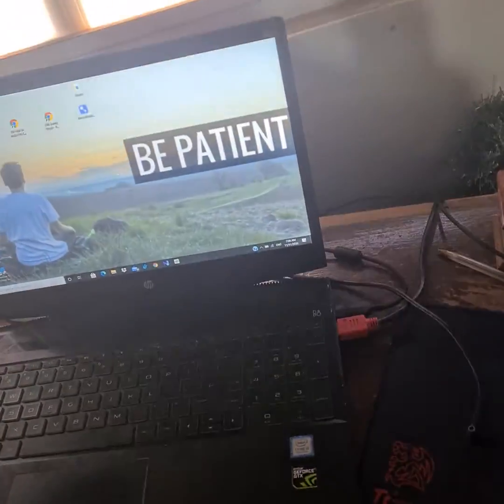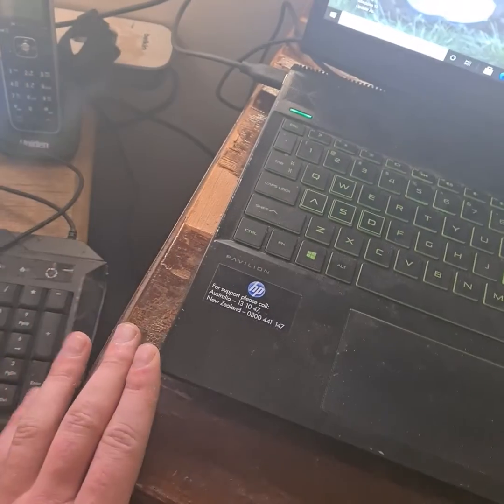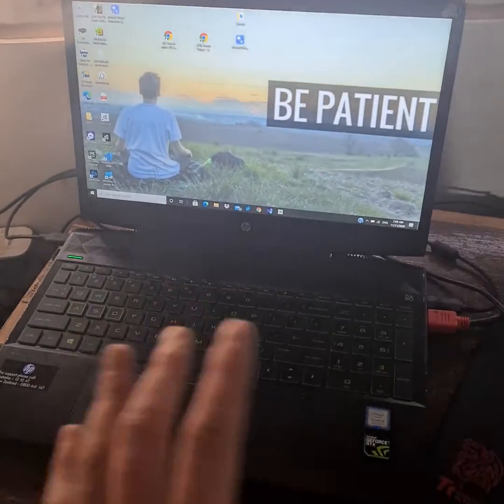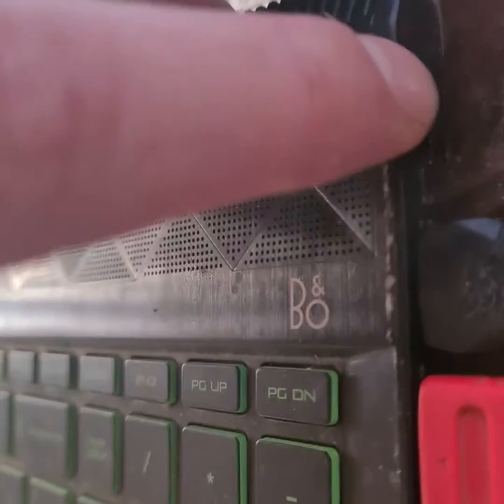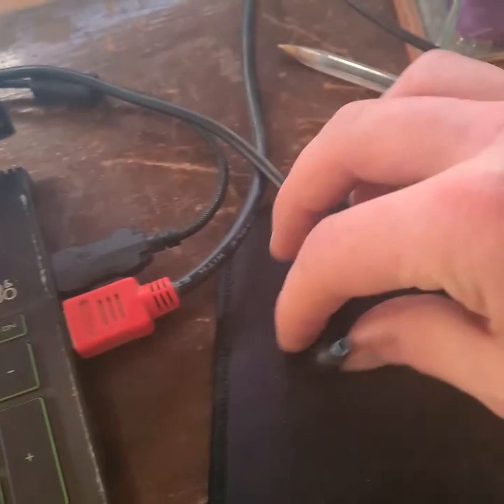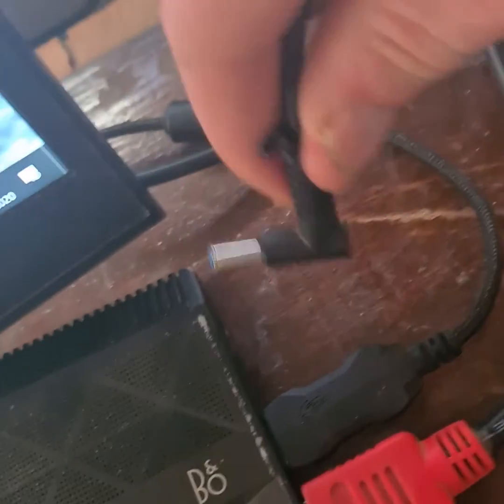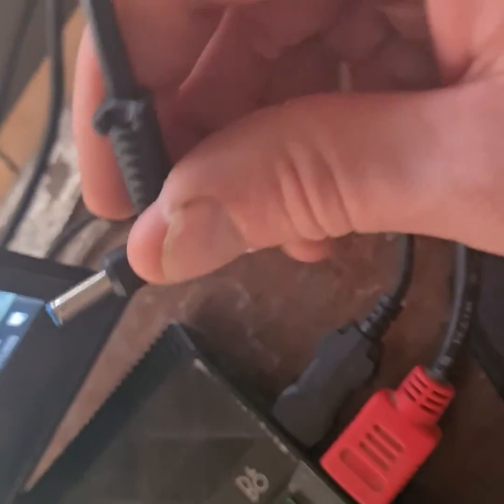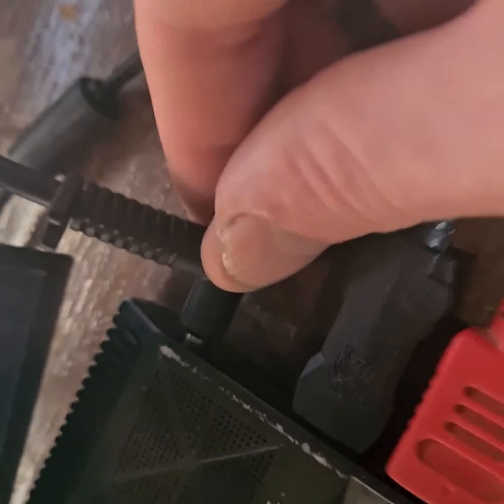laptop's gives electric shock, SOLVED!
have a problem with electrical current flowing threw you lap top here is why,

you have a metal case and the charger is touching it.